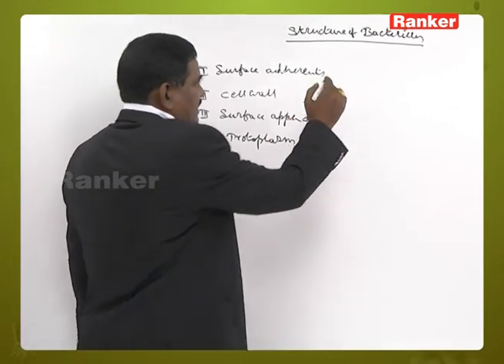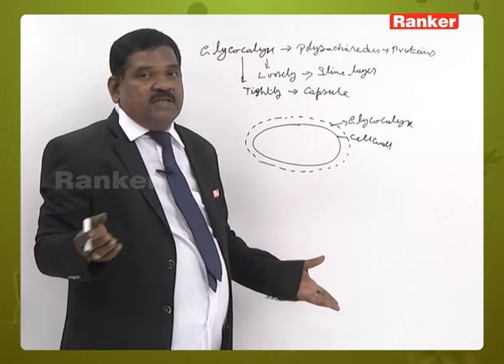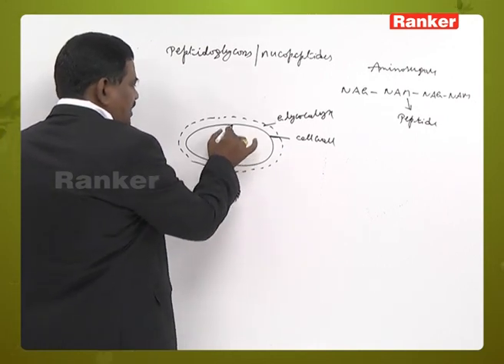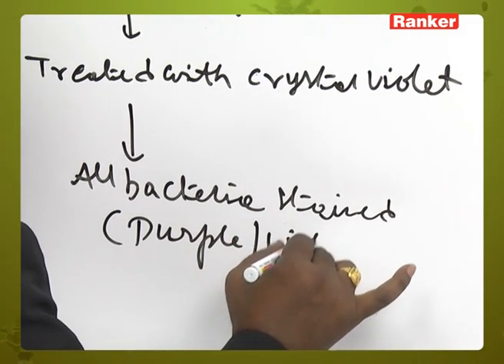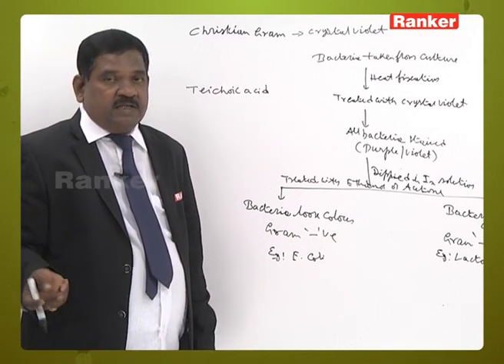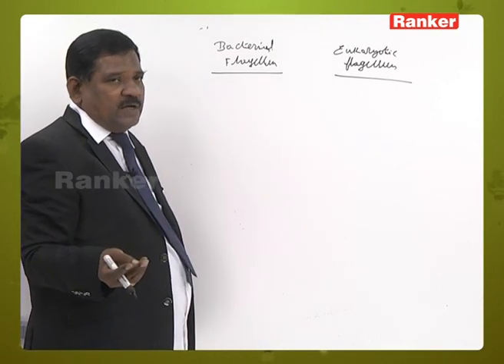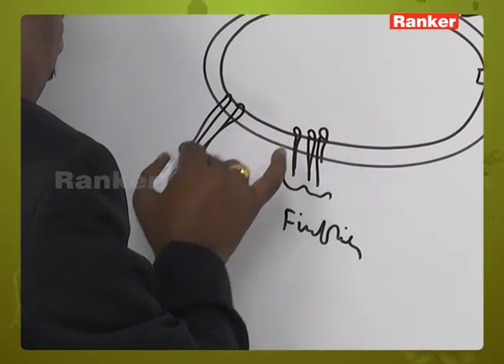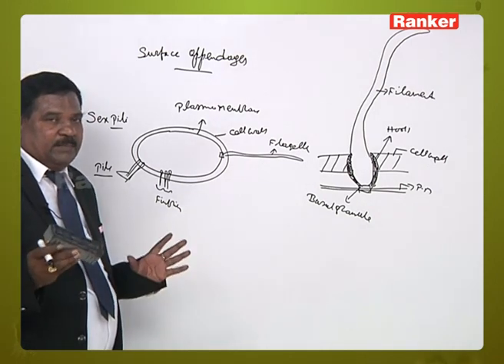Structure of Bacteria, Microbiology | Botany | K. Swamy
This lecture video deals primarily with Structure of Bacteria, Microbiology which is briefly explained by K. Swamy Sir.